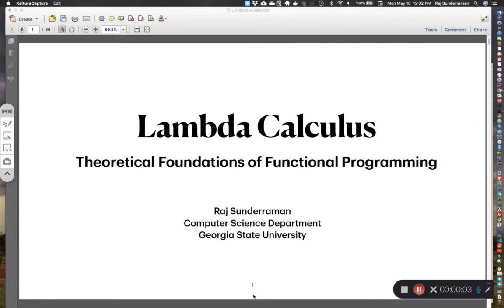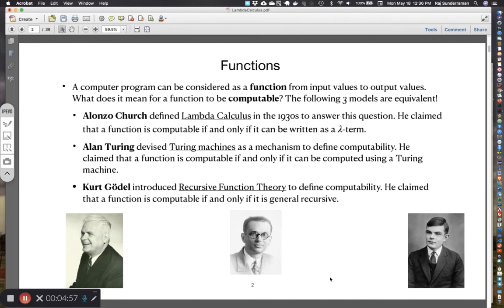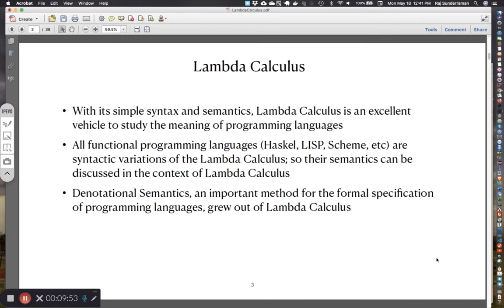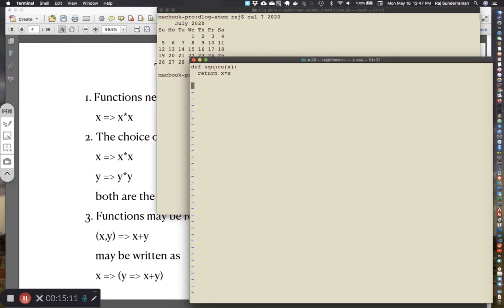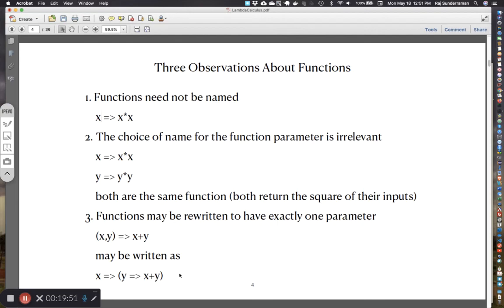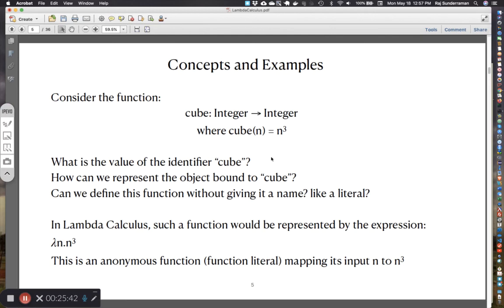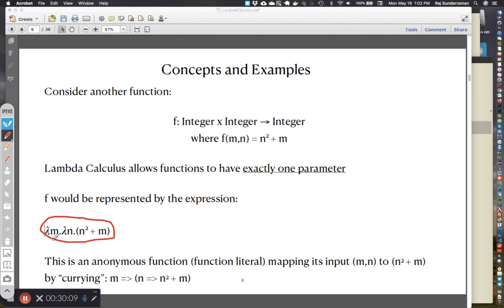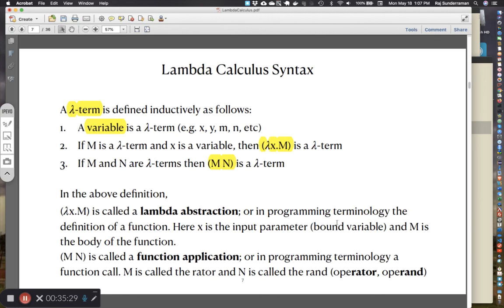Lambda Calculus 1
Lambda Calculus Part 1